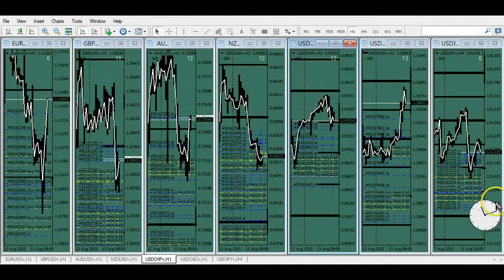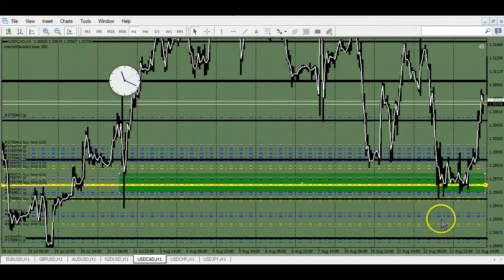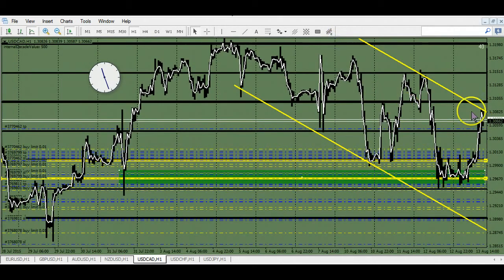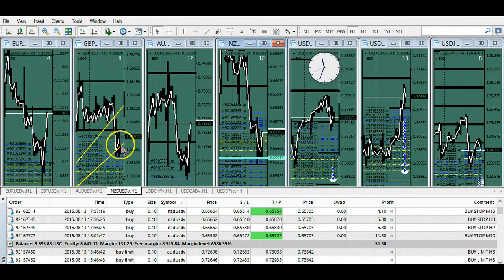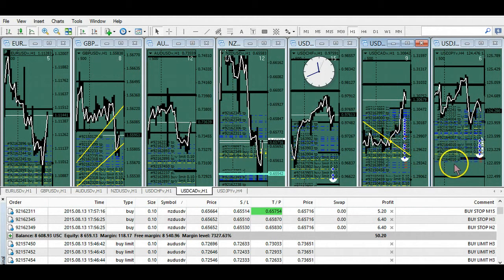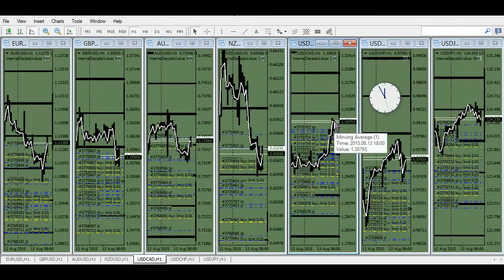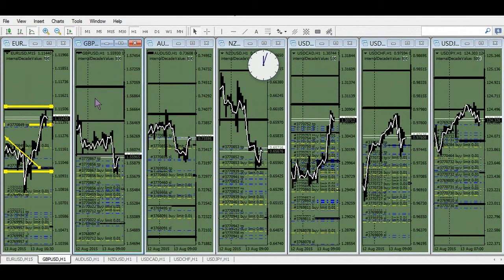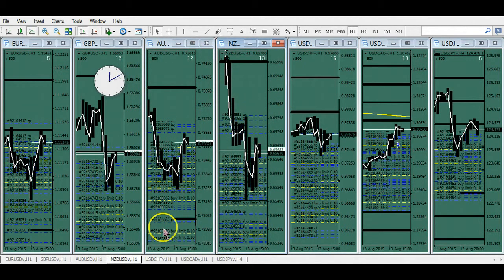Forex August 13, 2015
Major Pairs